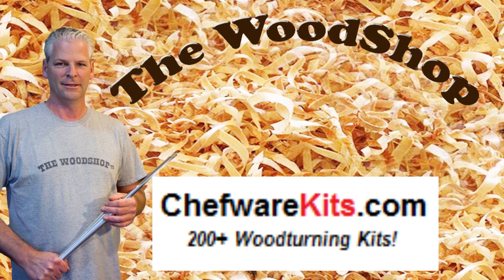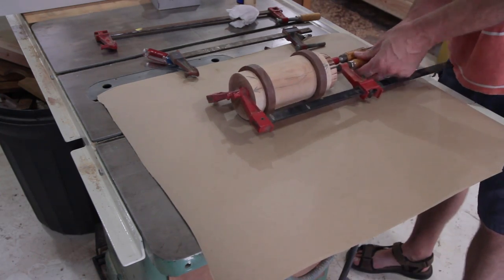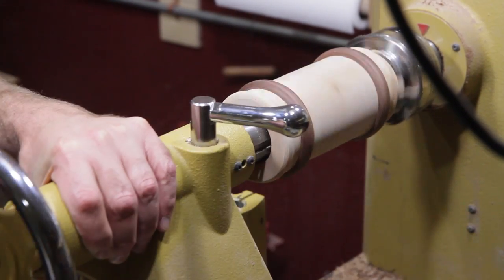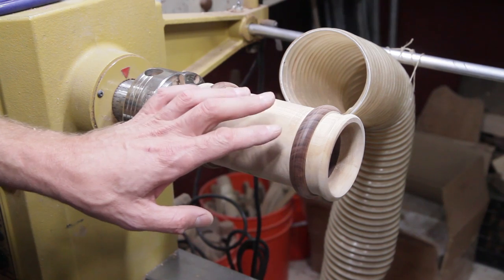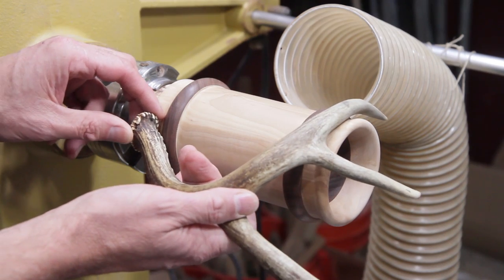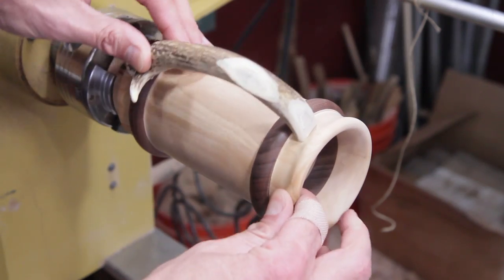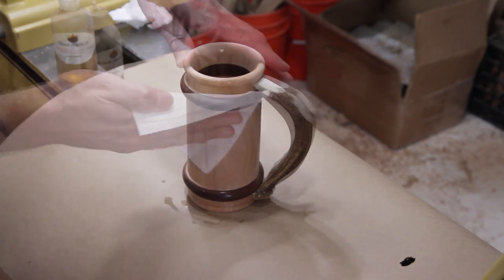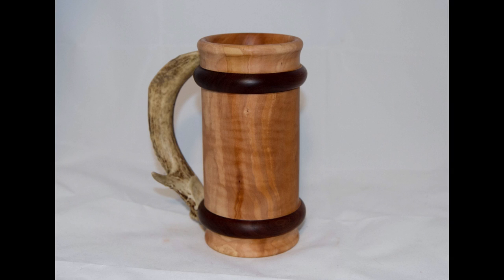How To Make A Beer Mug DIY Woodturning Projects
Happy Oktoberfest everyone! I turned a beer mug with a antler handle, on the lathe. I used Cherry, and Walnut to turn this unique beer mug. If you make this project I'd really like to see it, you can always share your project on my website.

Roughing Gouge
Bowl Gouge
Easy Rougher
Easy Finisher
Parting Tool
Easy Hollower
Jacobs Chuck
Forstner bit
Howard Finish
Hot Glue
Hot Glue Gun

My Etsy shop